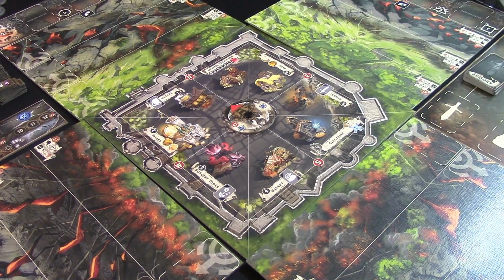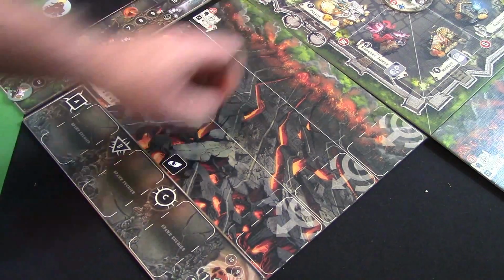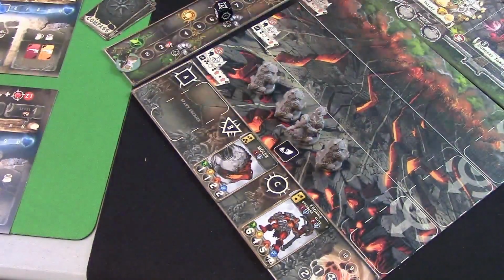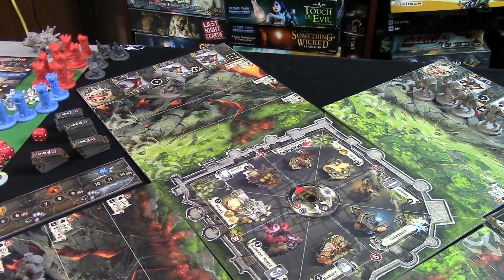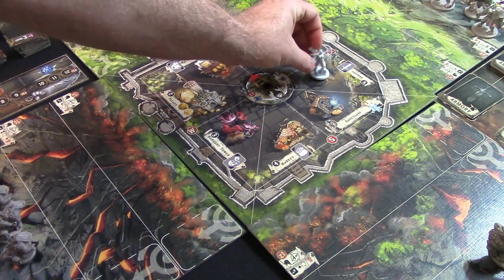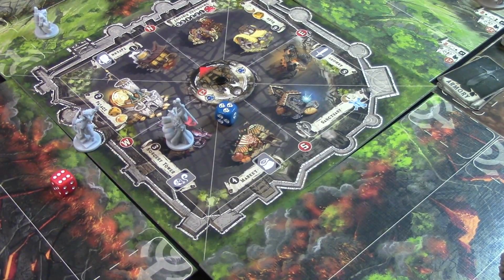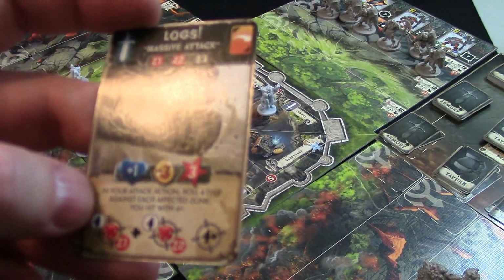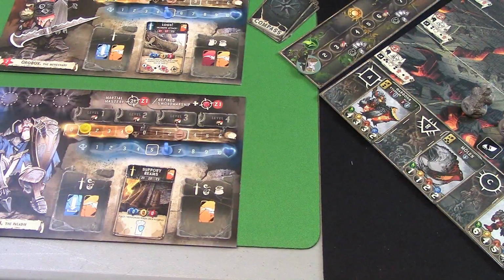Bsieged Episode 1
Join me as I learn to play B.Sieged by Cool Mini or Not and 2nd Gate Games. This is a blind play through and my very first game. Wish me luck.